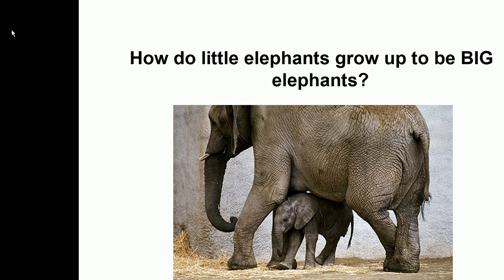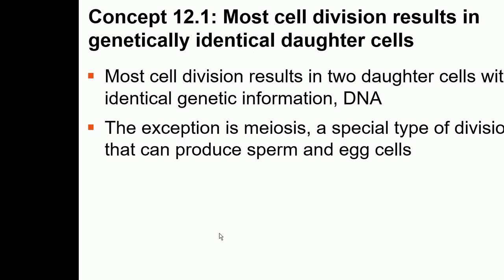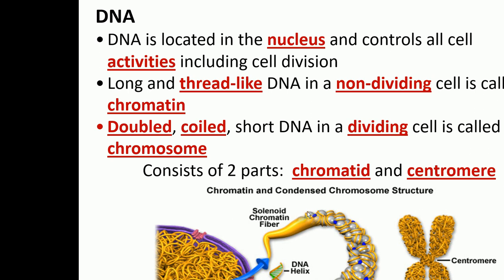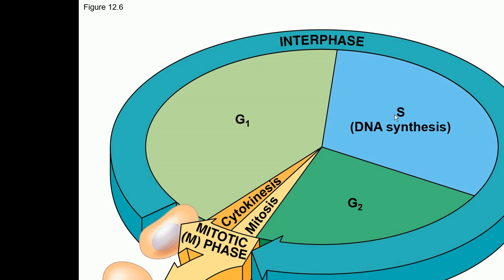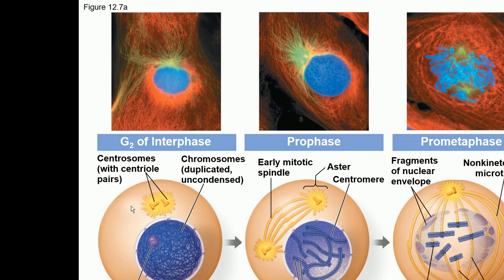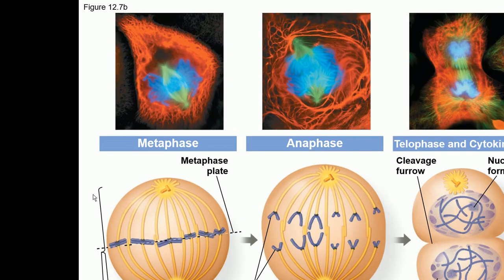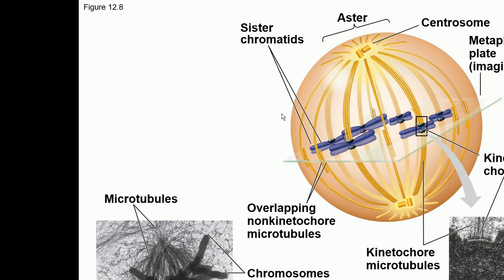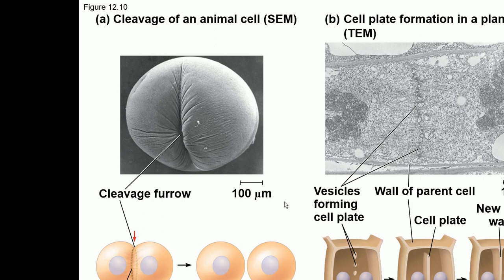UNG Biol 1107 Chapter 12 Compressed